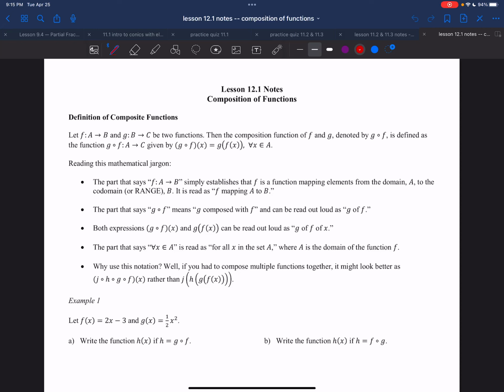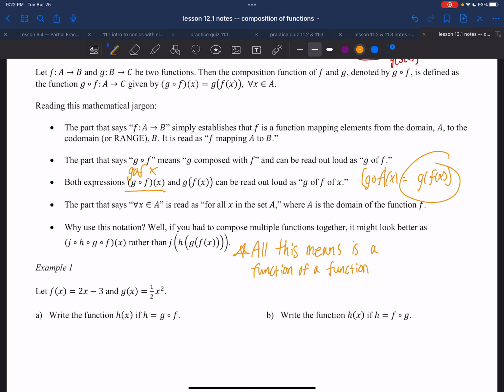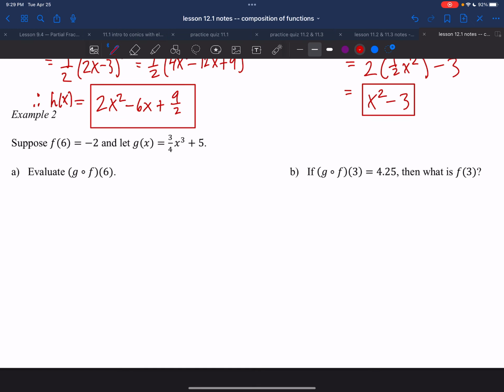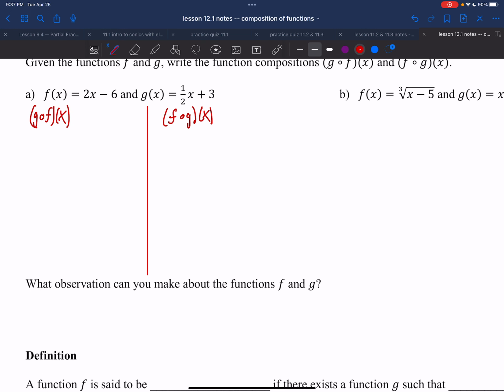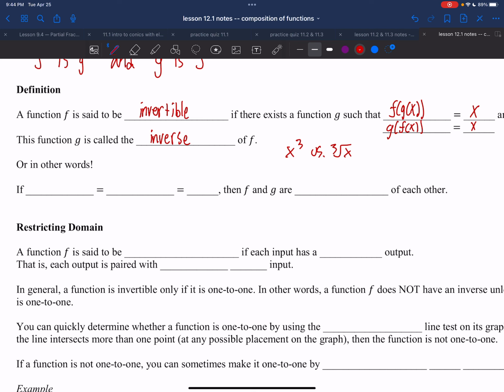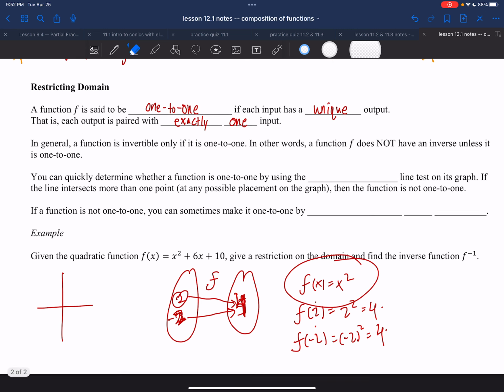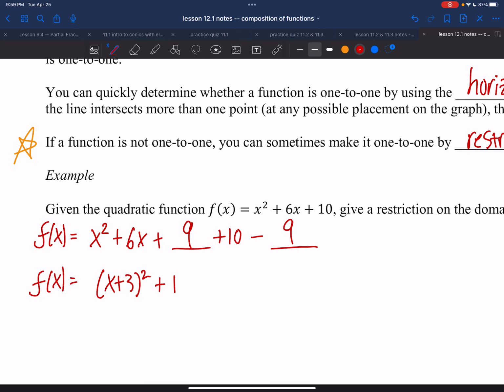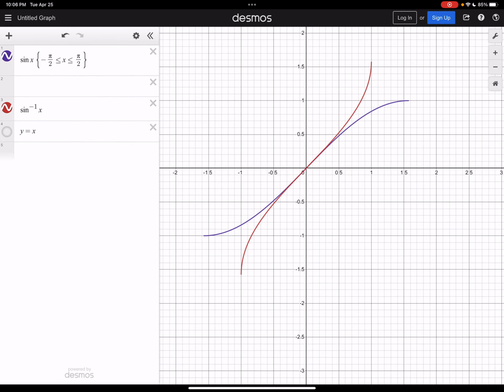Algebra II: Lesson 12.1 — Composition of Functions